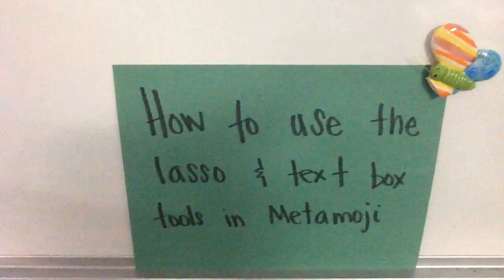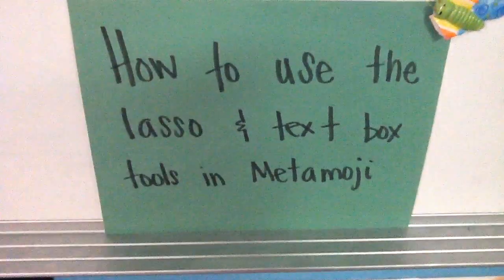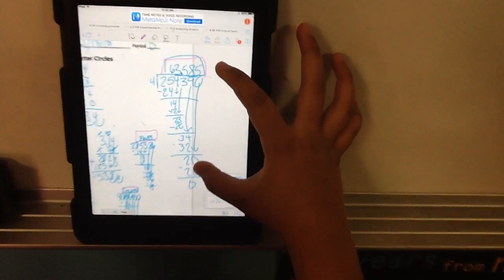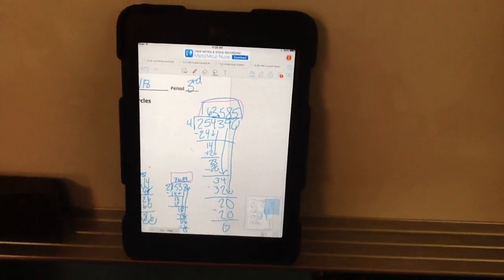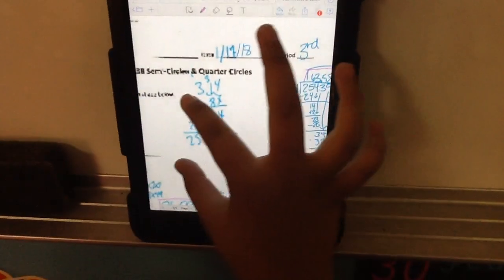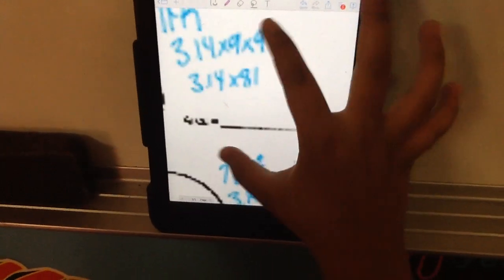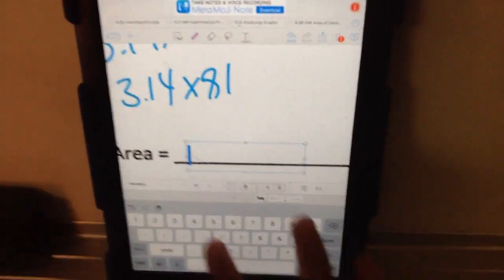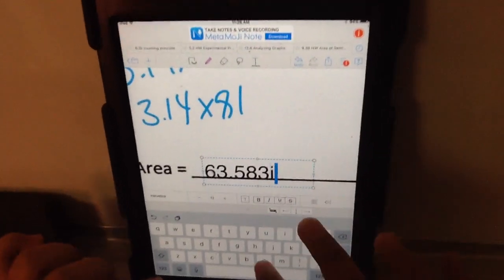How to use the lasso & text box in Metamoji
tutorial video on how to use the lasso tool and text box in metamoji